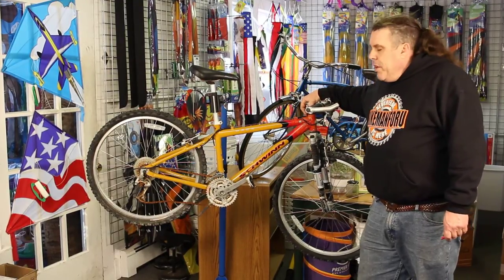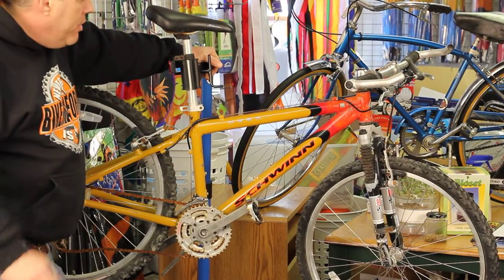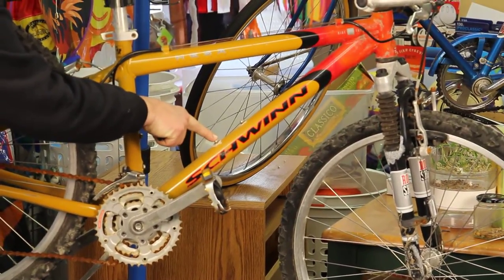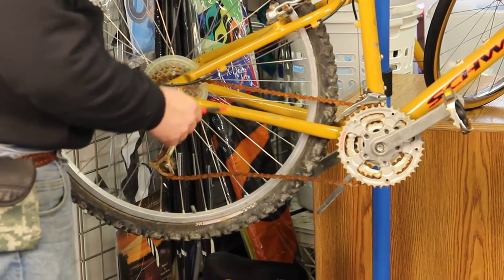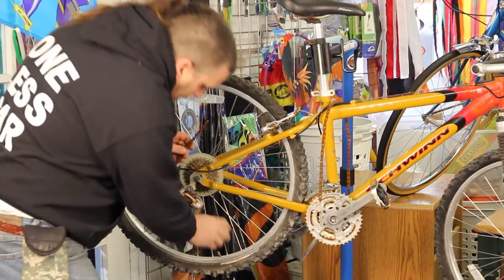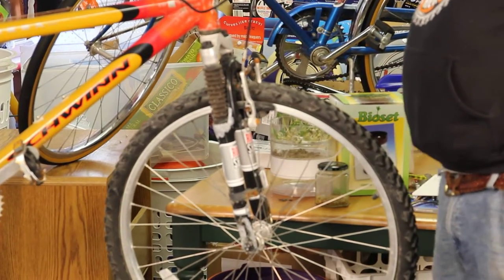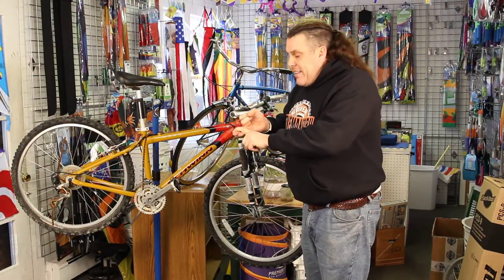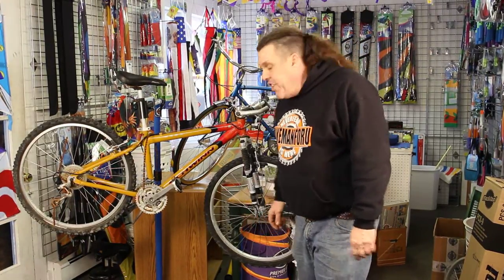Worth Fixing or Not? Schwinn Mesa GS - BikemanforU - Hurricane Sandy Casualty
A Schwinn Mesa GSX mountain bike that was caught in Sandy's Halloween salt water comes into the shop for the Big Decision. Free shipping on bicycle parts, tires, tools, and accessories A quick exam by YouTube's guru of bicycle repair reveals an aluminum frame, a frozen chain that's rusted solid, four corroded cables and a desperate need for loving care. What would you do? Post your comments and video responses. Would you kill the bike or repair it? How much do you think it would cost for a paid professional to put this ride back on the road? How much would you spend to save it? Yes or No. Fix it or Not. Thumbs up if you like this video.